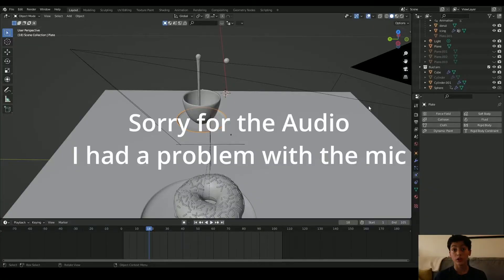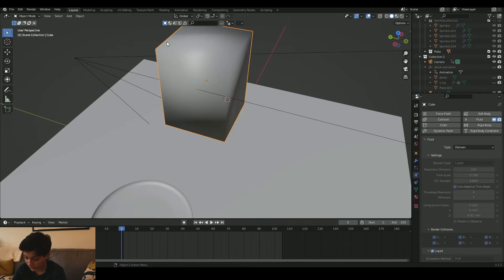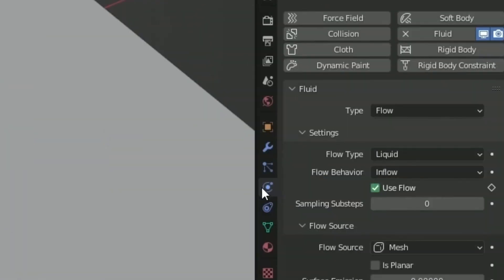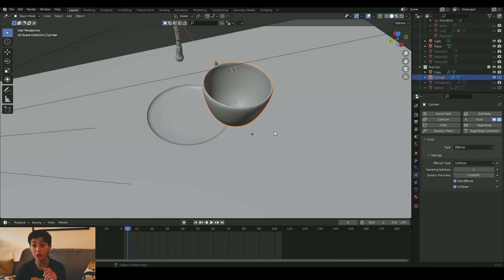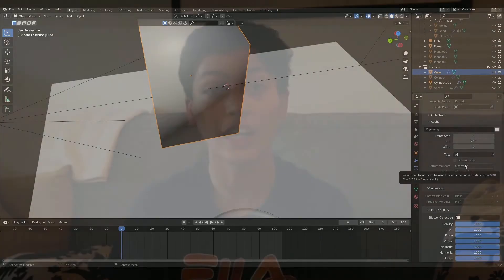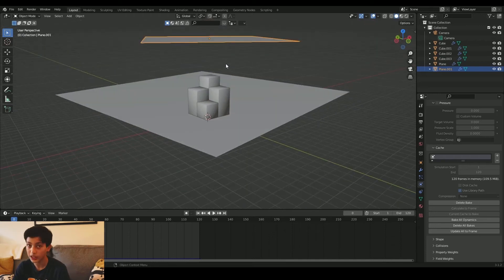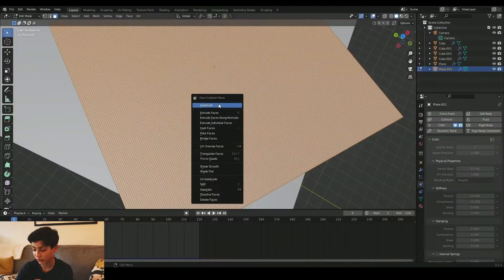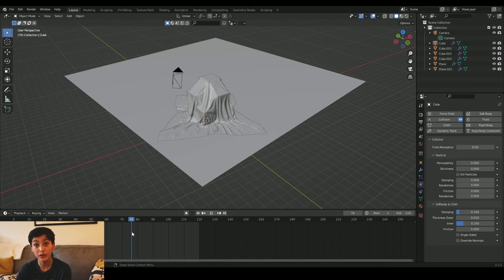MAKE these 2 EASY animations in BLENDER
Here you have a Blender Breakdown, Hope you enjoy and learn! Ask any questions or suggestions in the comments.